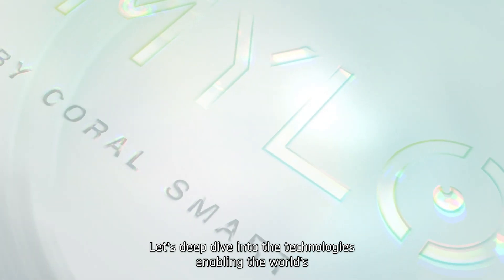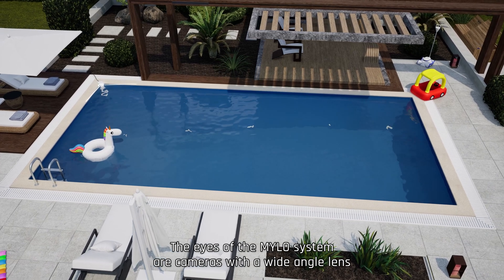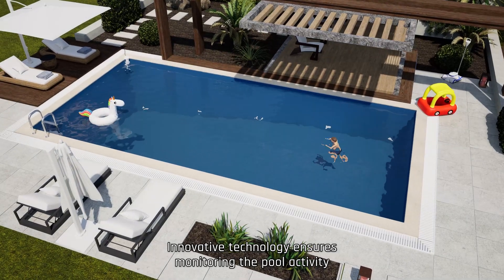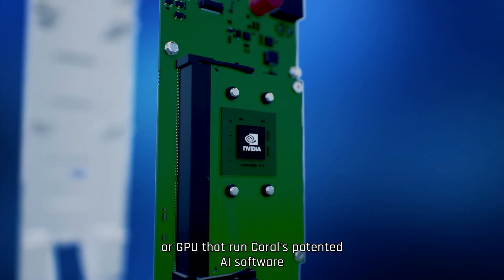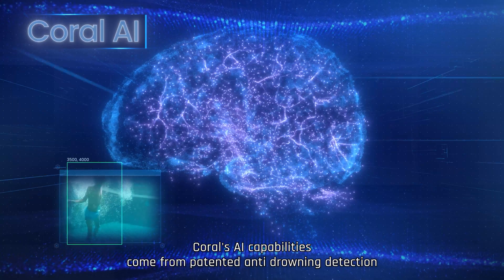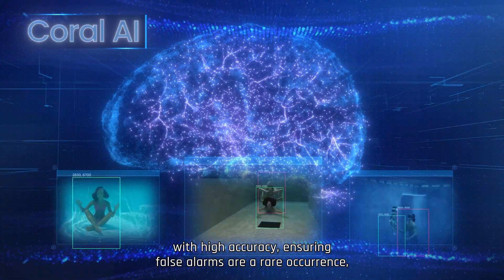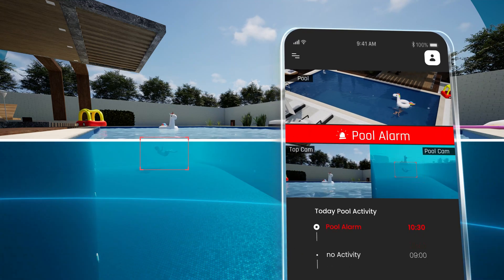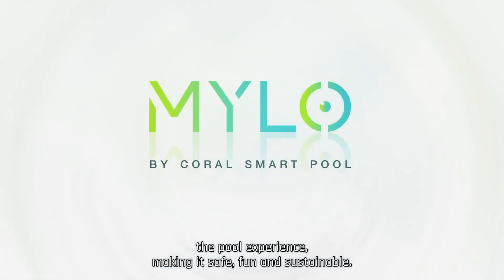How does MYLO AI works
MYLO constantly monitors the pool with its built-in underwater and above-water video cameras, using computer vision and artificial intelligence technology. MYLO is programmed to detect people in the pool as well as their position and motion. Using this technology it constantly analyzes the real-time video that it captures from its cameras and whenever it identifies a near-drowning event it generates an alarm. Simultaneously and just in case you are not around, it is sending alerts to all household members via their smartphones/tablets.